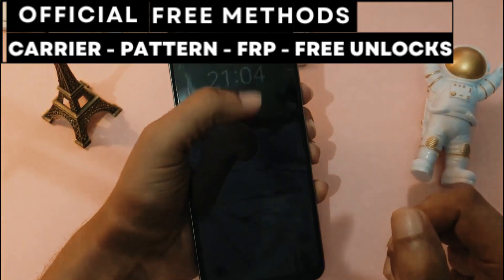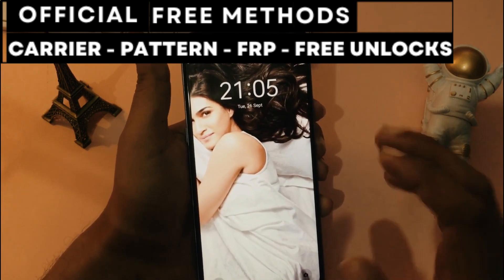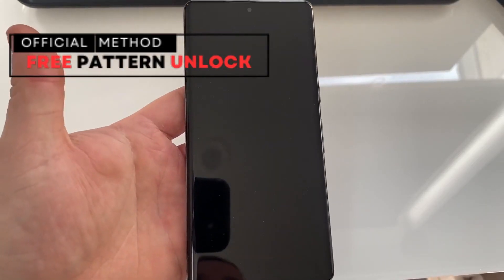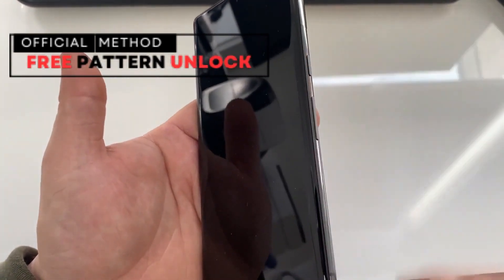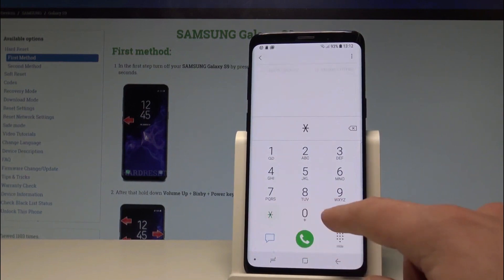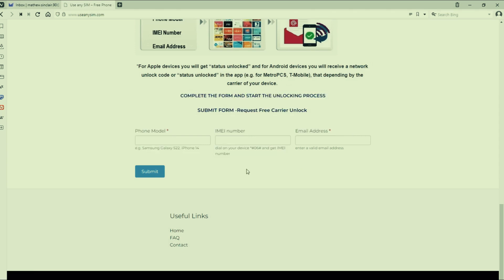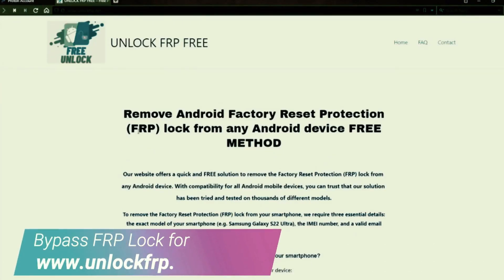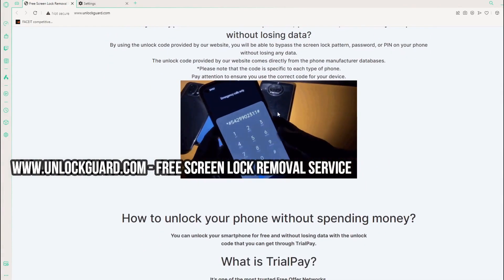Fix Bad ESN for Sprint iPhones Remove IMEI Blacklist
👍 Join us on Twitter🐦 & Instagram📸: @TechUnlockReviews